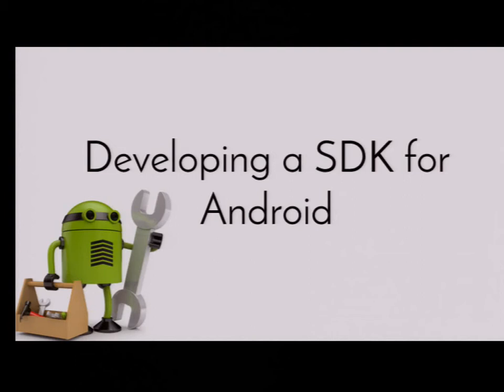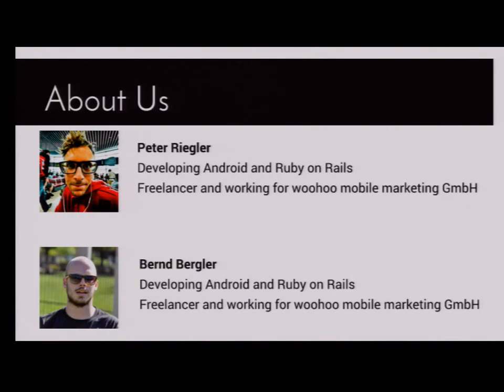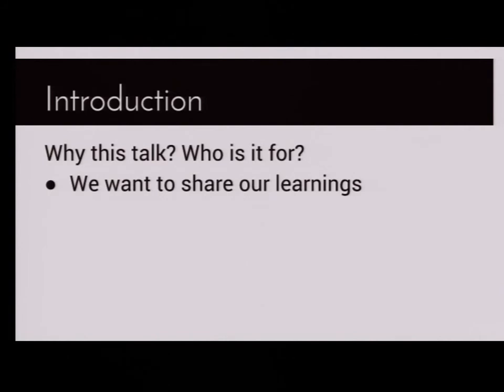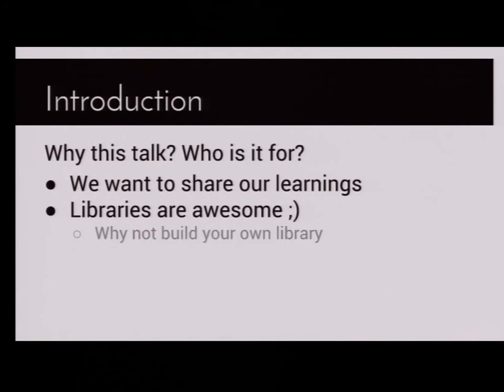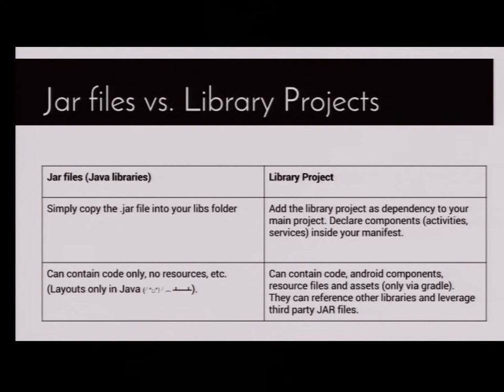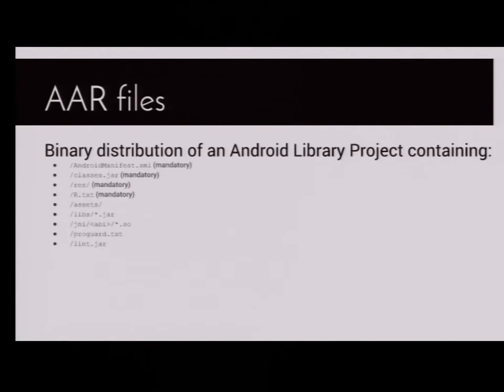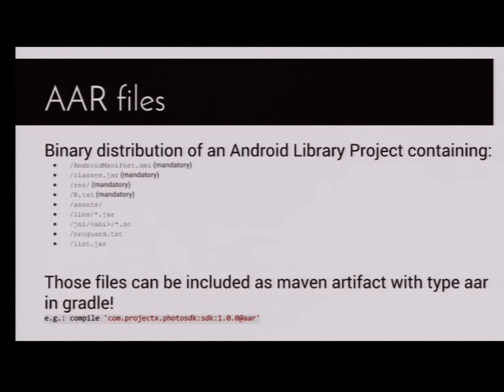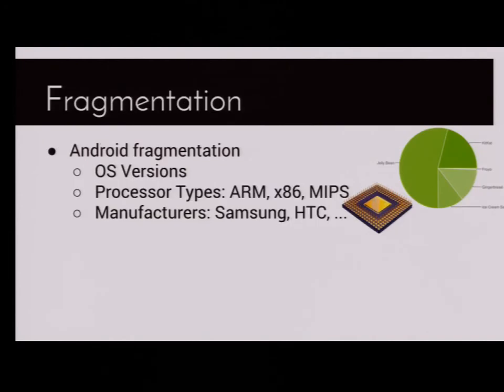DevFest Vienna 2014 - Developing an SDK for Android (Peter Riegler, Bernd Bergler)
We (woohoo) provide a solution for mobile app developers to improve their retention rate by providing user rewards. Those rewards are possible via the collection of in app achievements. Those virtual earnings can then be converted to coupons for actual products. This solution is provided to developers as Android library project and static library for iOS. In this talk we want to share our experiences we made throughout the development of these SDKs.